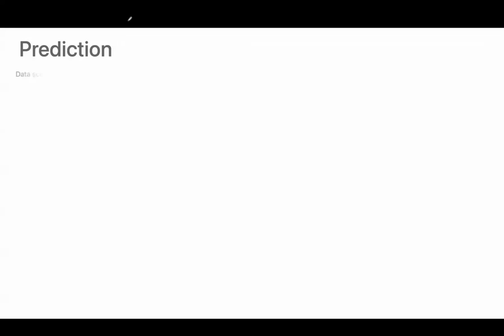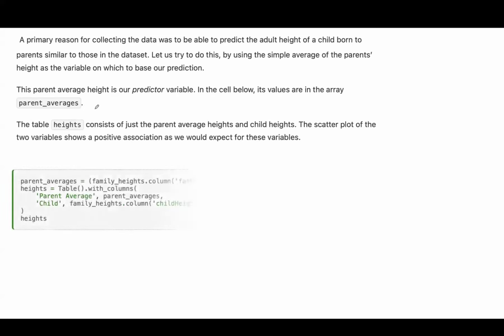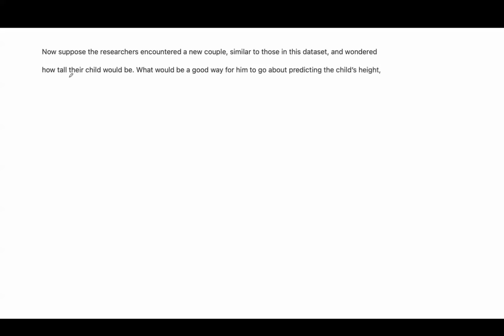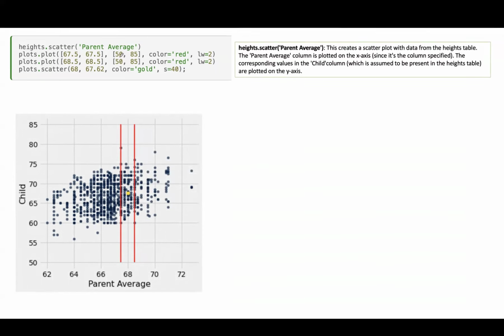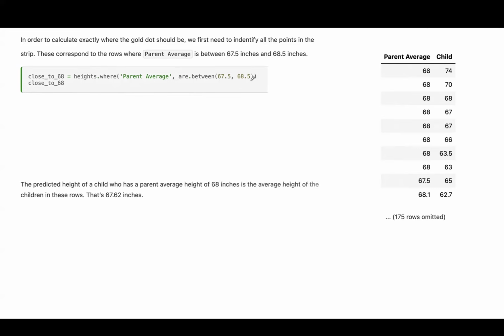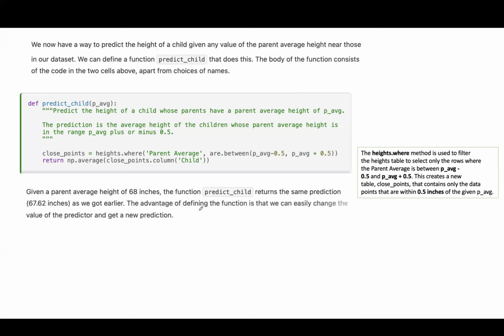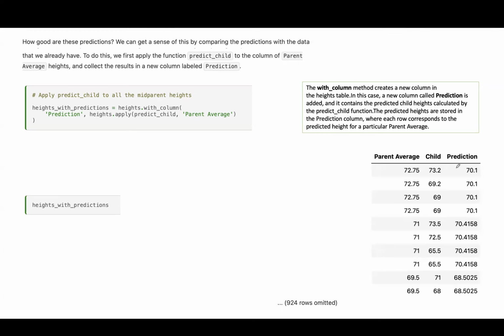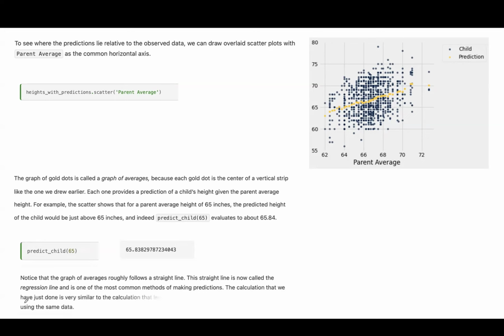Introduction to Regression Line With Python